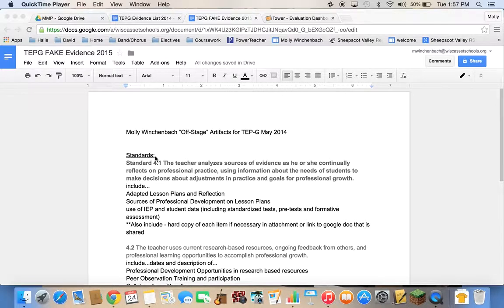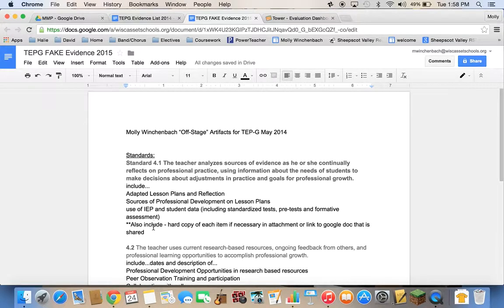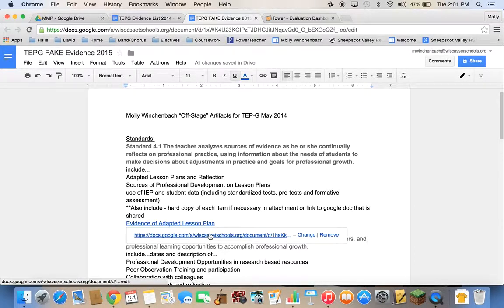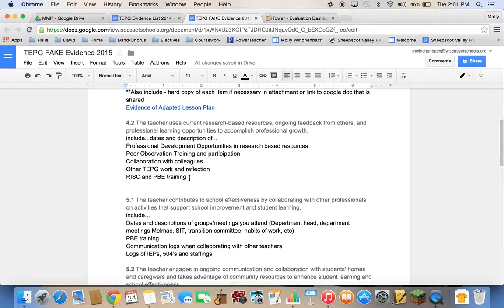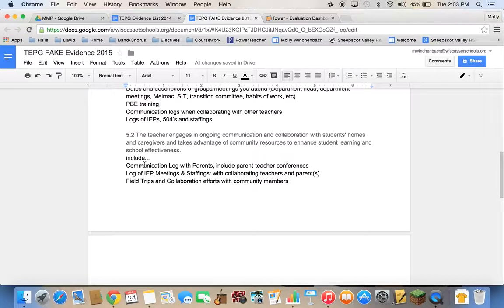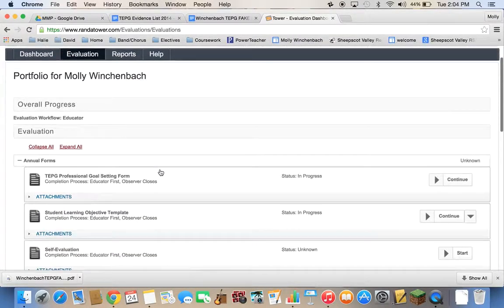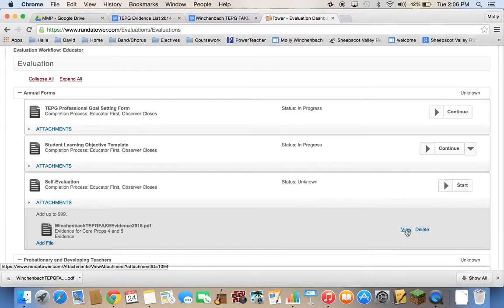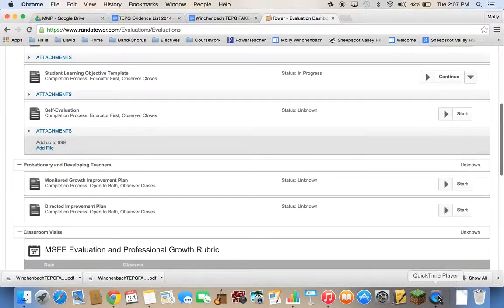Evidence for Core Props 4 and 5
Tech help video for teachers - directions on how to gather evidence for Core Props 4 and 5 and how to upload documents to Randa.